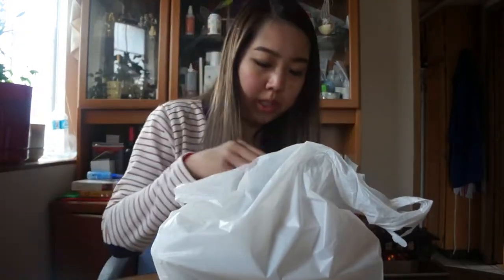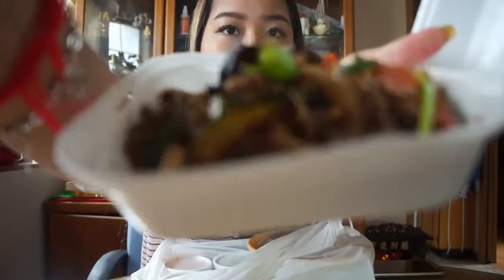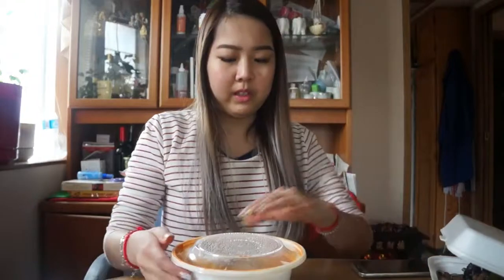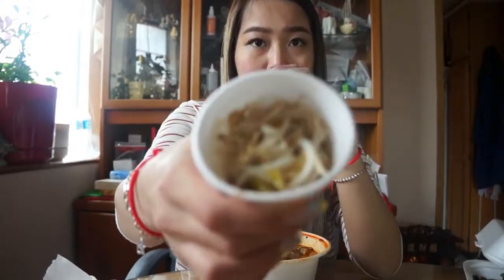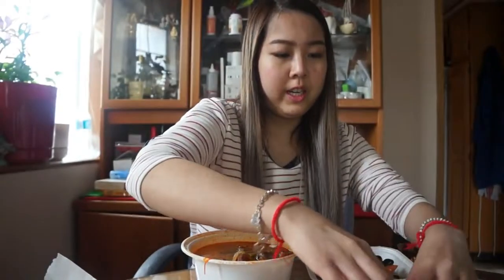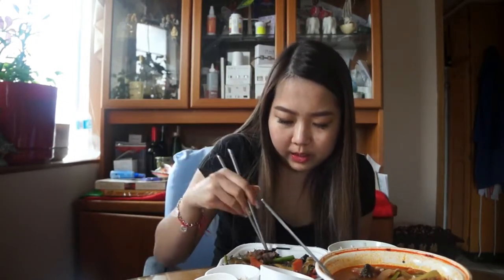MUKBANG | Gamjatang & Chap Jae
My first time attempting to "mukbang". I've always been interested in filming one for a long time now but I guess I was still camera shy. My parents were at my sisters house hanging out with the baby bluebs so I figured why not? Don't know when I'll have another chance like this to film a mukbang without my parents awkwardly watching as I talk into a camera.